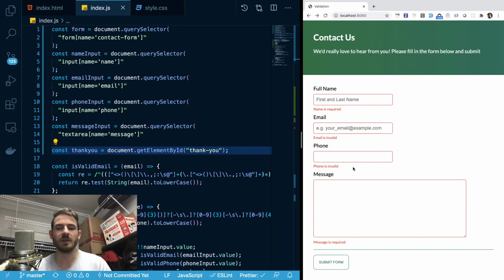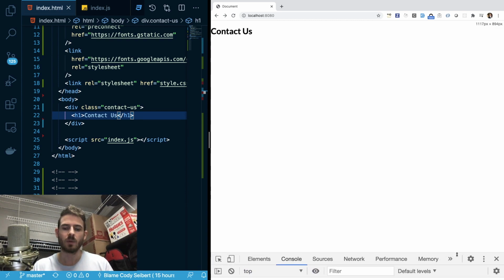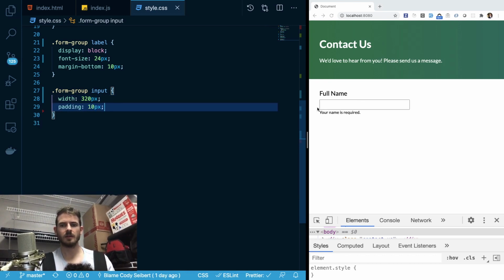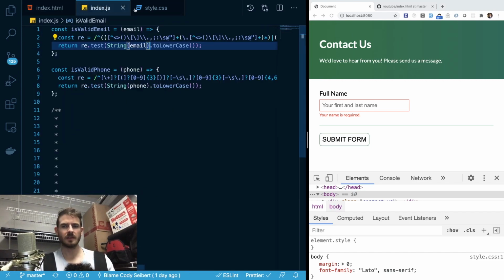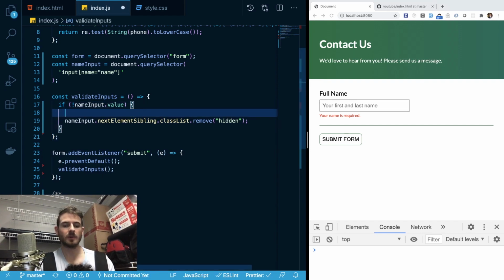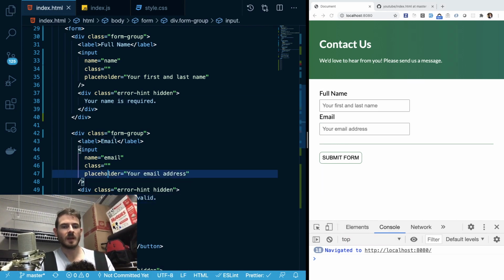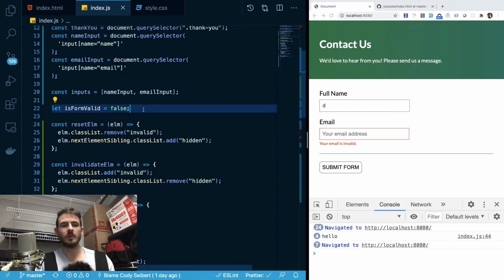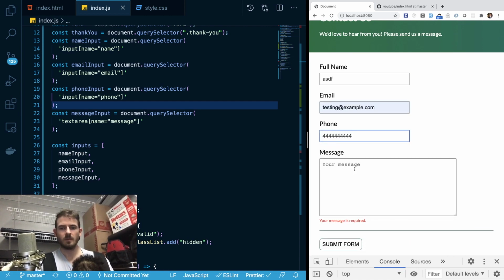JavaScript Form Validation | How to Validate a Contact Us Form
Javascript / js form validation is an important feature to have in your websites so users know what and how to fill in forms.  In this tutorial we're going to learn how to add form validation on the browser.

00:00 - Intro and Overview
03:47 - Contact Us Banner
05:54 - Name Input & Styling
10:17 - Submit Button & Styling
13:10 - Validate the Name Input (Javascript)
18:31 - Submit Form
19:30 - Thank You Message
20:50 - Additional Inputs